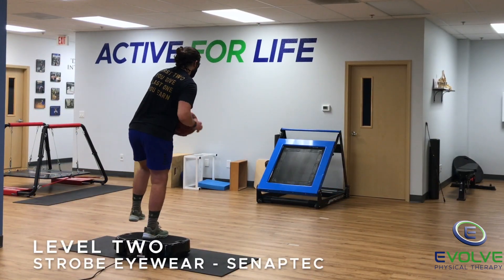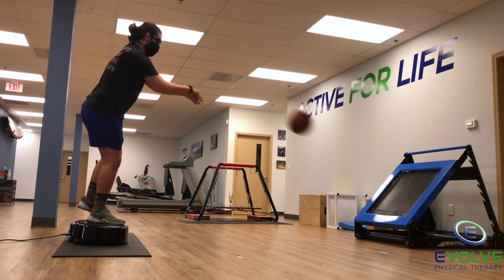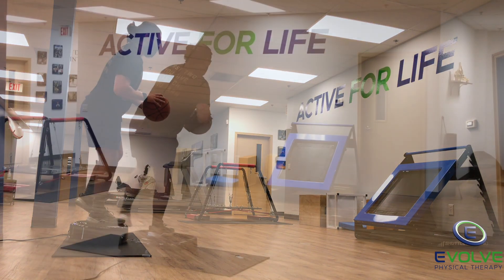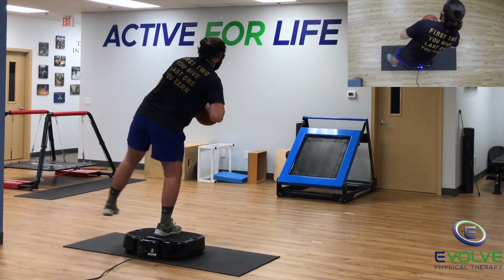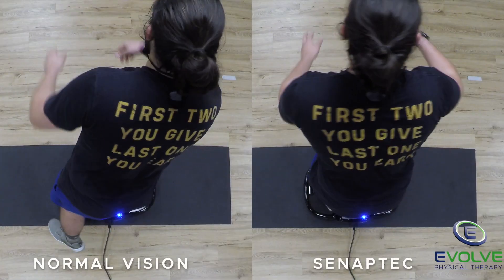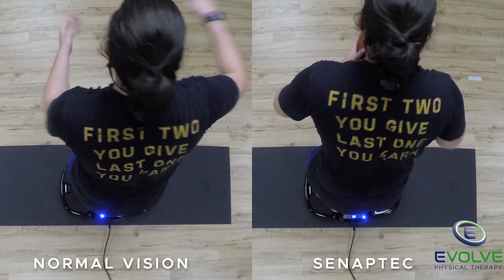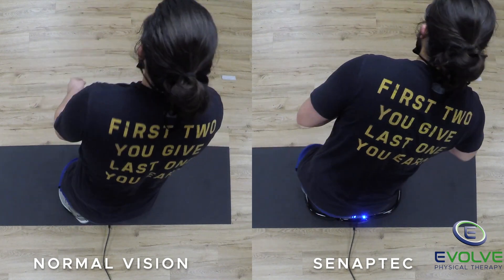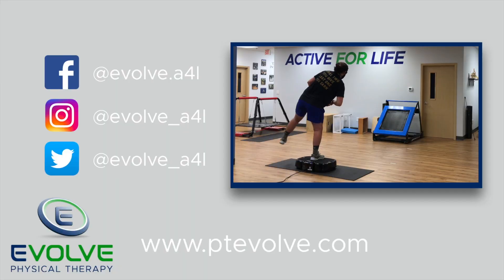Lateral Meniscus Transplant | Improving Dynamic Stability | Part 4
This patient underwent a right knee lateral meniscus transplant seven and a half months ago. His surgical history includes a left anterior cruciate ligament reconstruction (ACL-R) with meniscus repair, right ACL-R with meniscus repair, and another right knee meniscus repair.

His dynamic knee stability, strength, and muscular endurance continue to improve. It's time for additional challenges for his proprioception using a whole-body vibration (WBV) platform and strobe eyewear.

Level one is standing on a WBV platform while performing a chest pass into the rebounder. Research with the WBV platform following ACL-R has found improvements in balance and strength. As shown in previous videos, there is an increased challenge maintaining balance on the WBV platform compared to a 6-inch box.

Level two introduces strobe eyewear. It is noticeably more difficult for him to maintain balance because of the disruption in vision and proprioception. Senaptec strobe eyewear helps to improve dynamic joint stability by training the sensorimotor system. Training with the strobe eyewear enhances proprioception, which is a subcomponent of somatosensation.

The majority of the research and clinical commentary with the use of the strobe eyewear for knee rehabilitation has been with ACL patients. The research has been investigating neuroplasticity for visual-motor training.

The clinical reasoning is

❌ Disrupted afferent input
❌ Altered proprioception
❌ Altered efferent output
❌ Change in postural control
❌ Change in movement control

The change in movement control relies on visual feedback to maintain neuromuscular control.  Treatment with strobe eyewear is utilized for visual-motor training with criterion-based exercise progressions.

As always — train both legs!

20510 SW Roy Rogers Rd.  Suite 120